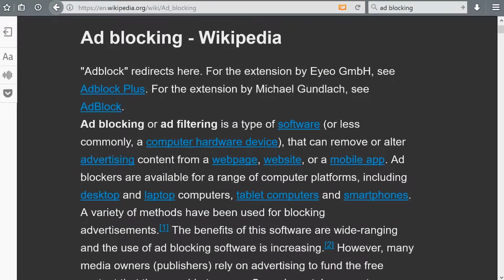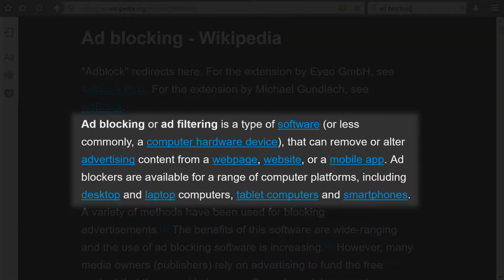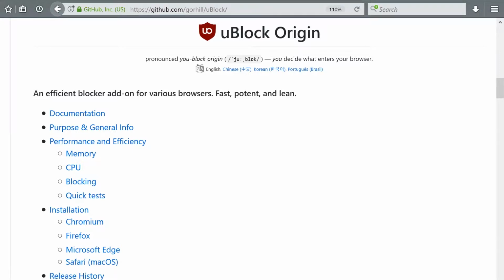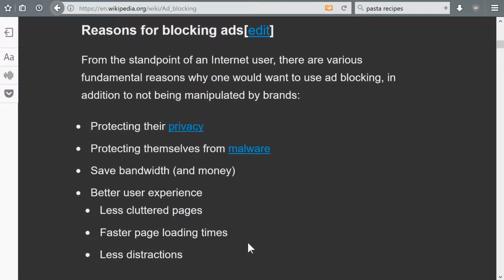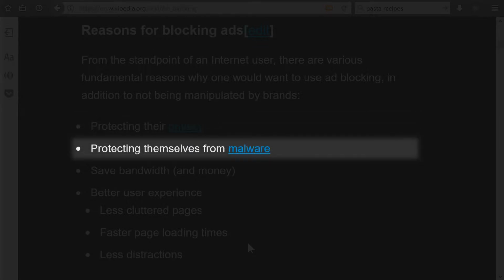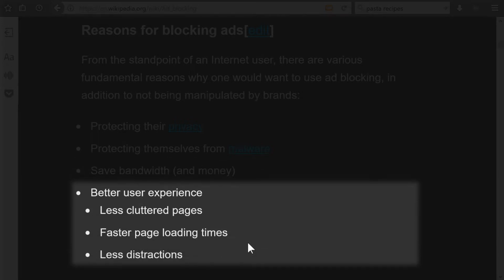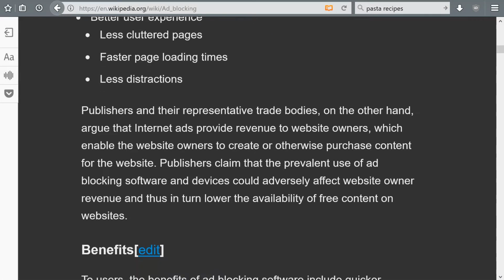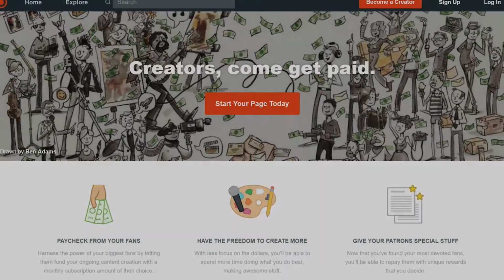Cyber-Fitness Tip #4: Ad Blocking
If there is one plug-in you should have in your browser, it's an ad-blocker.